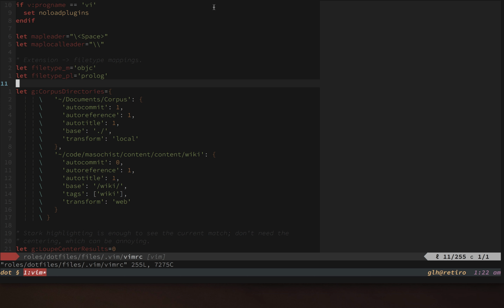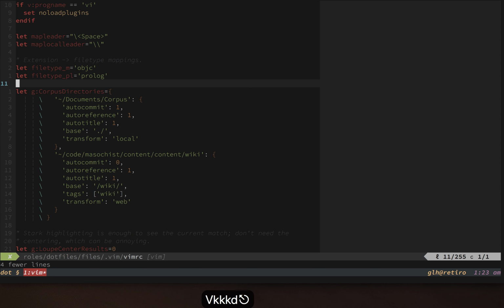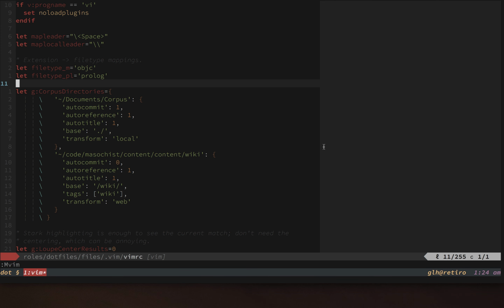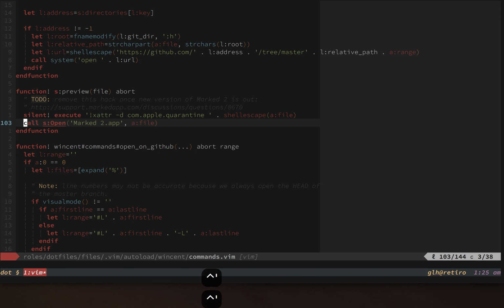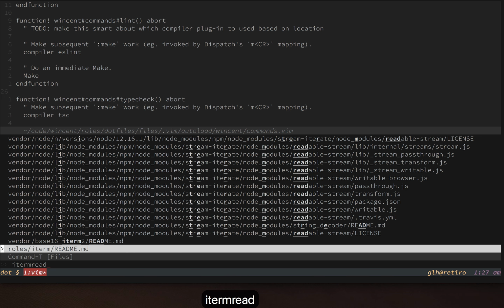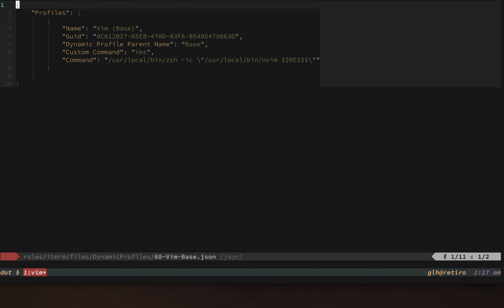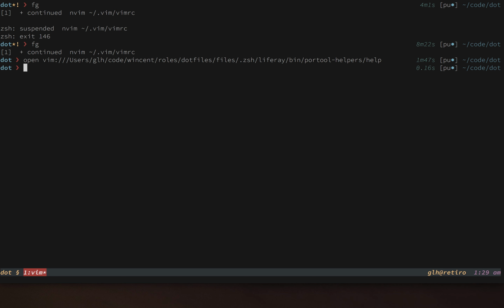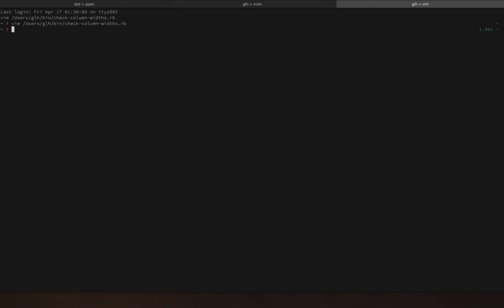Vim screencast #85: Custom vim:// protocol handler